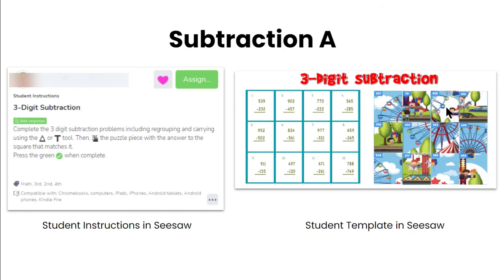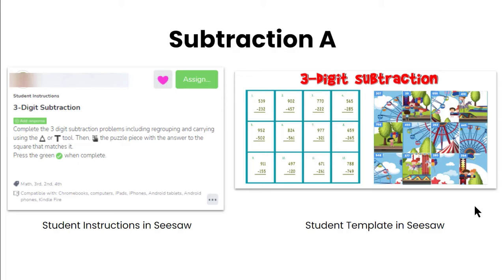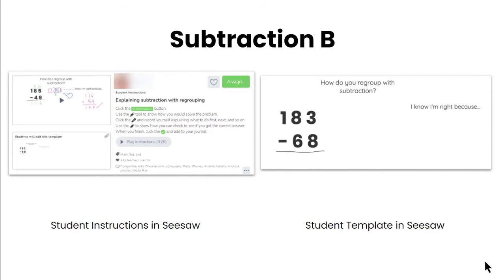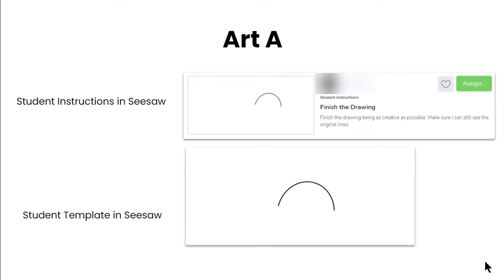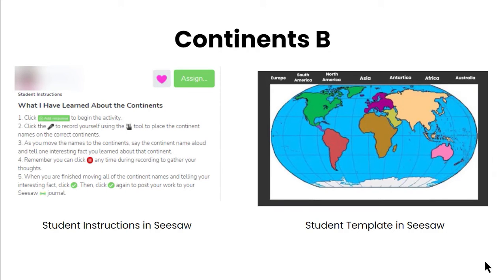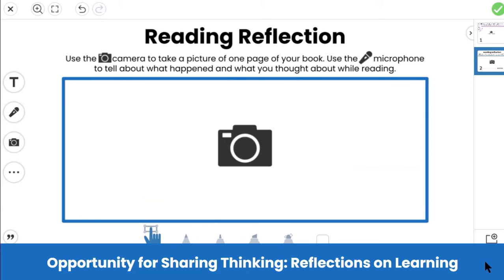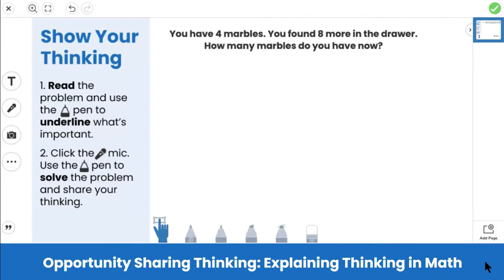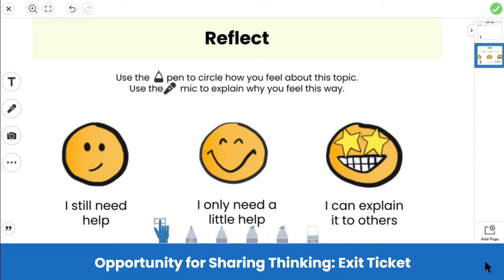Revealing Student Thinking and Learning with Seesaw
Go beyond digital worksheets to reveal student thinking and learning with Seesaw.